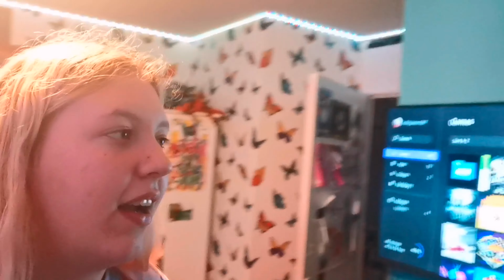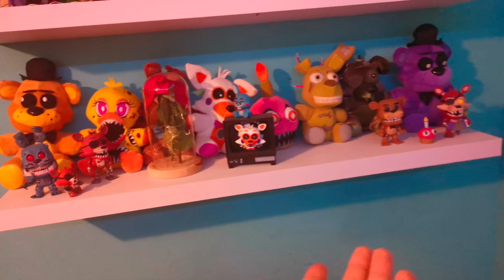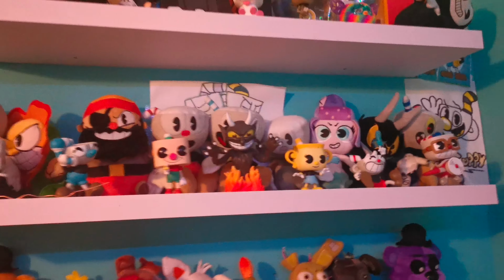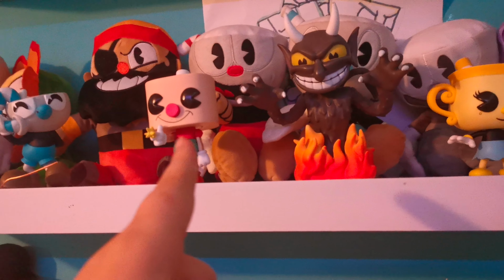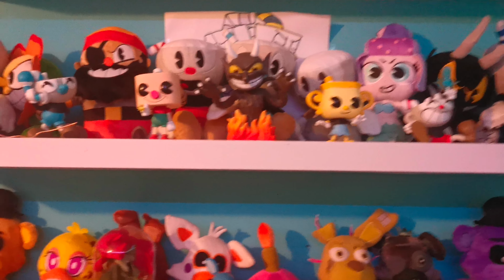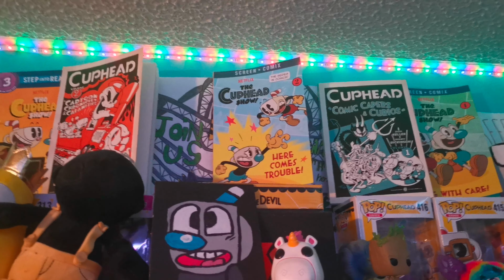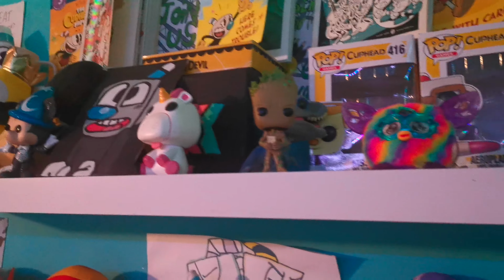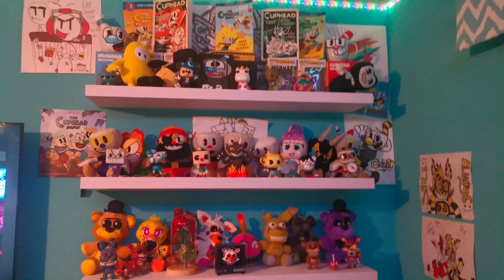Whats On My Shelves Lets Find Out :D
This is the video i was ment to do a while ago about my shelves and whats actually on them this is mainly things from Cuphead or Fnaf and other random things enjoy
:D